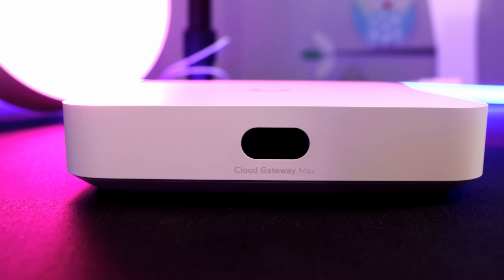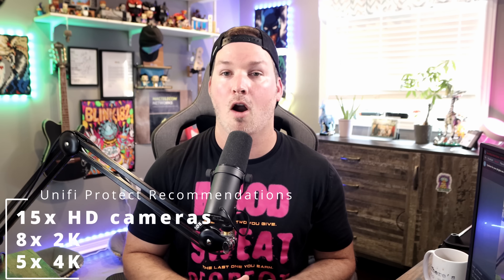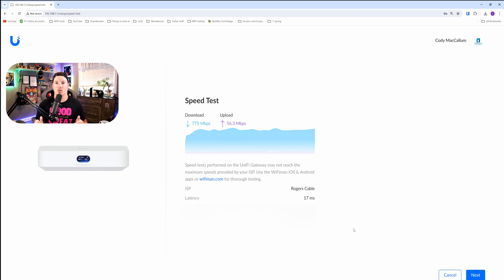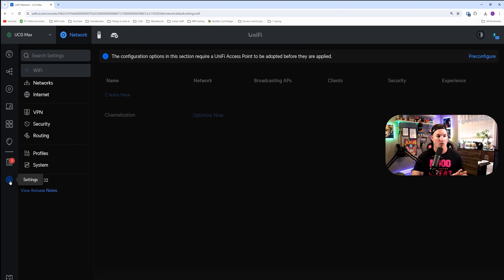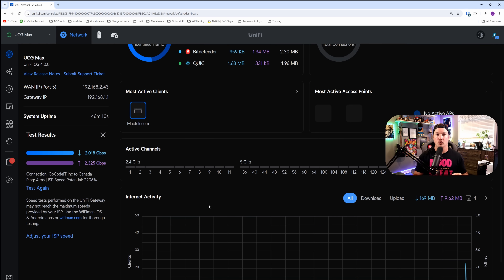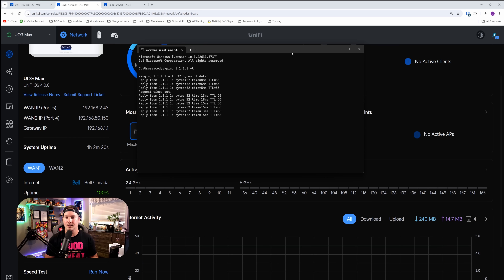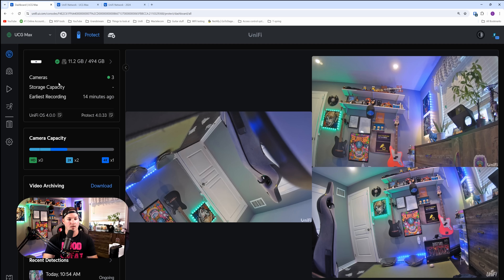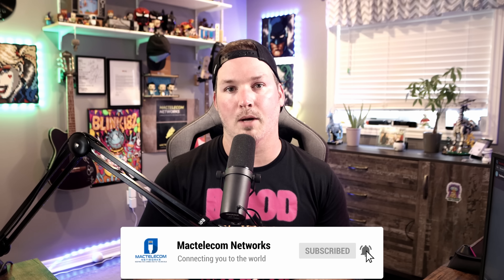Unifi Cloud Gateway Max : The next best home and small business gateway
In this video we take a look at the all new Unifi Cloud Gateway Max. The UCG Max is a compact cloud gateway that features Unifi network, Unifi protect, Unifi Access, Unifi talk, Unifi connect and Unifi innerspace.

It has 1x 2.5Gbps WAN interface and 4x 2.5Gbps LAN interfaces with the ability to remap one LAN to WAN for failover. Included with the UCG Max is a 512GB NVMe SSD for storage.

The UCG Max comes in at $279 USD.

▶Canadian Amazon Store front:

▶USA Amazon store front:

0:00 Intro
1:38 Initial setup
3:07 Speed test with and without IDS/IPS
4:28 Testing failover
5:54Unifi protect on the UCG Max
7:03 Final thoughts